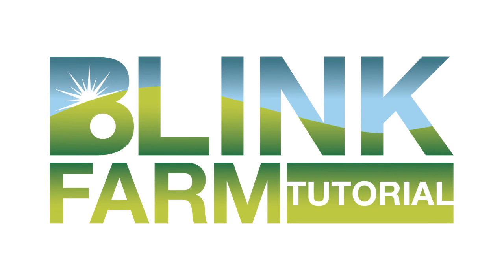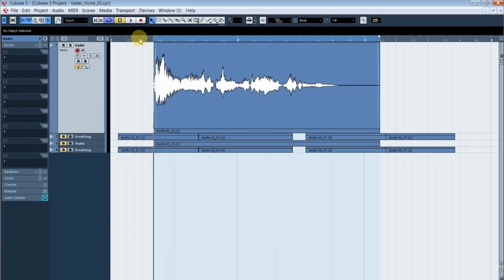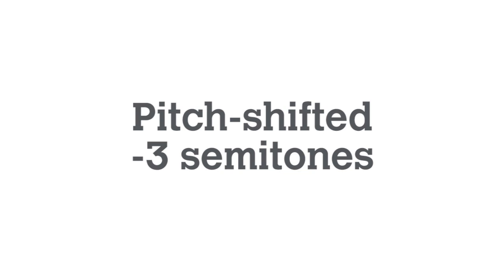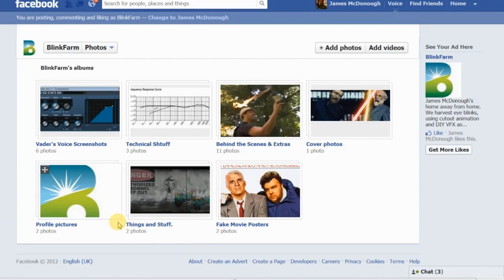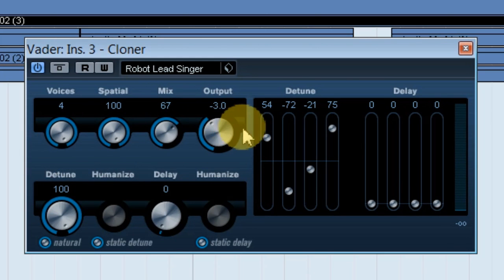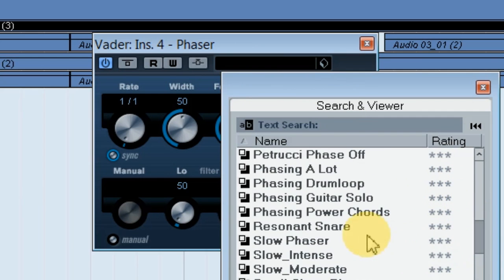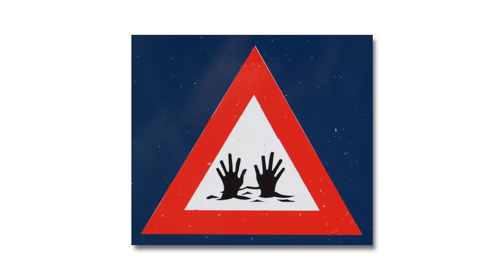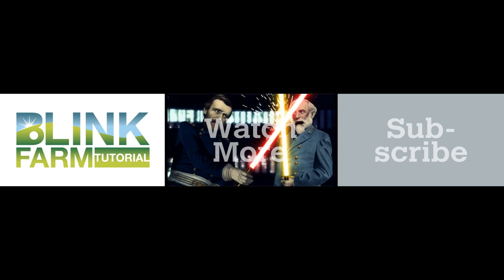How to Create Darth Vader's Voice (Tutorial)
With this tutorial, learn how to record the voice effect of that Star Wars icon, Darth Vader. A voice like James Earl Jones may enhance your efforts!

Screenshots of effect settings are in the photo section of BlinkFarm's facebook page, if that makes things easier for you

Though done in Cubase, similar vocal effects can be found in many popular audio editing programs, including some versions of Cakewalk SONAR, Ableton, Adobe Audition, Pro Tools...you might have to hunt around if the name is different or substitute a different effect if your software lacks the one I use.

Possible Logic Pro substitute effects (let me know if they work!):
Cloner = Ensemble effect. Ring Modulator = pedalboard's modulation pedal "Roswell Ringer" -- or -- the Ringshifter effect. The other effects I use should match the names in Logic.

BlinkFarm would like to give thanks to the humor of Robot Chicken, the animations of Monty Python's Terry Gilliam, the DIY visual effects of CorridorDigital, the capabilities of Adobe After Effects, and the voice acting of Seth MacFarlane and Family Guy. If crap explodes or guns shoot, we've probably manipulated elements from Action Essentials by VideoCopilot; for VFX tutorials, check out the master, Andrew Kramer,